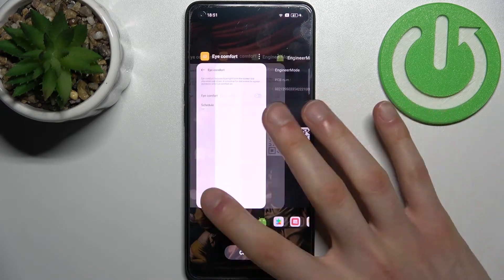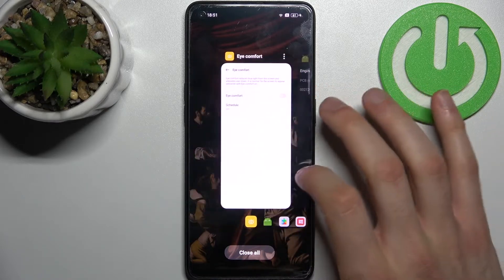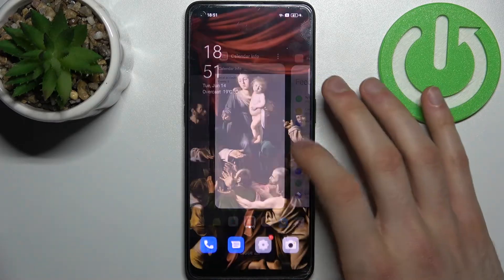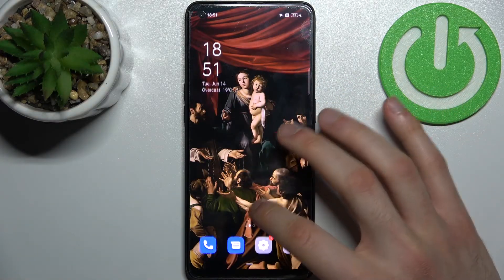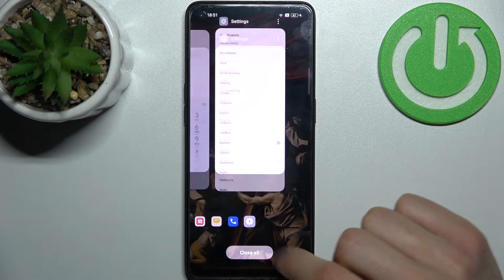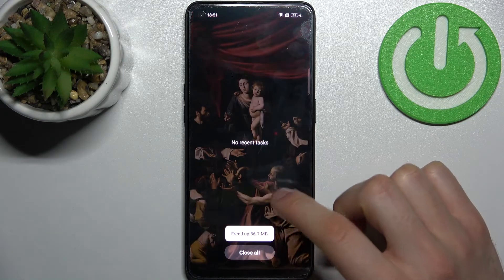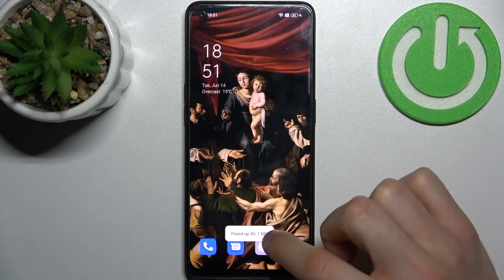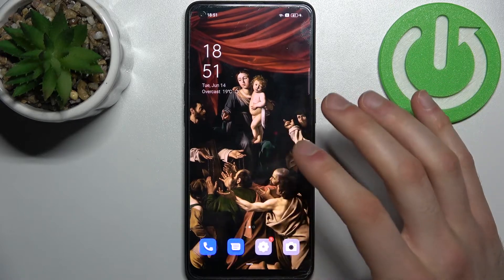OPPO F21 Pro - How To Turn Off Running Apps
If you want to turn off running apps for Oppo F21 Pro, with this video you can learn how to do it. By following our Instructions video you'll see how to easly  shut off running app on Oppo F21 Pro. You can find more useful guides on our YouTube channel HardReset.Info! if you have any problem with any kind of device like Smartphone, Smartwatch, Headphones, Routers, Smart TV, etc... solution should be there!

How to turn off running apps on OPPO F21 Pro ?
How to switch off running apps on OPPO F21 Pro ?
How to turn off app entirely OPPO F21 Pro ?
Turn off apps on OPPO F21 Pro ?